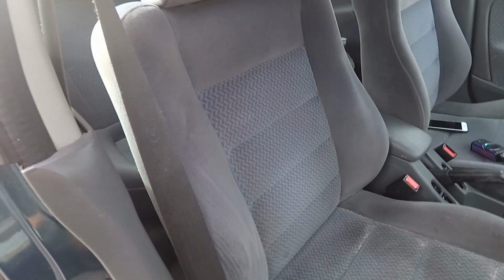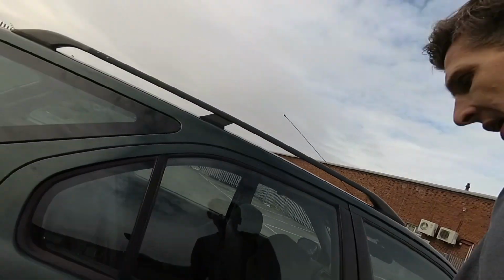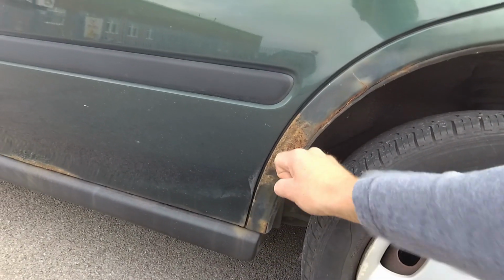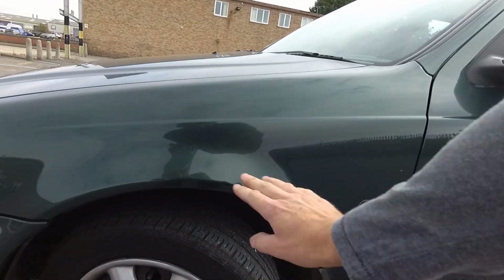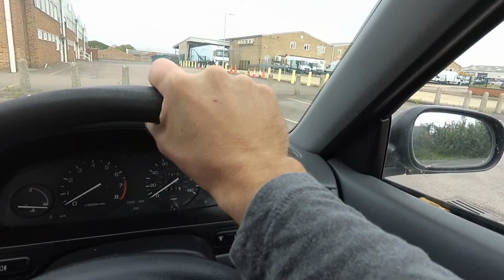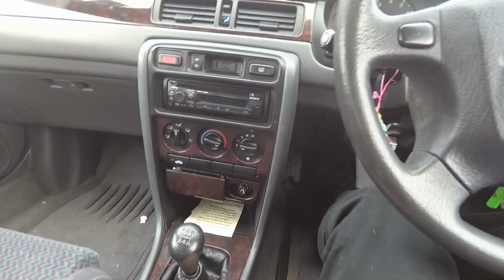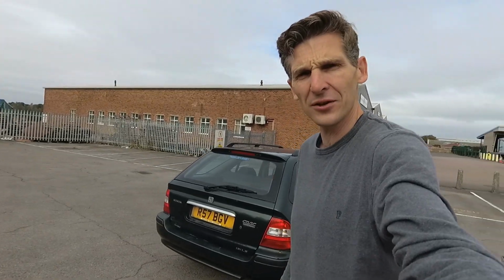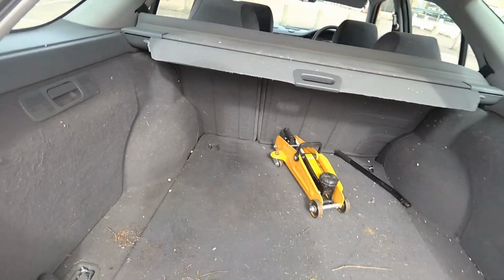I Bought the DOG a HONDA CIVIC (AERODECK)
I was looking for a JDM "family car" that had the potential to be cool but still affordable. I found this 1997 Honda Civic Aerodeck and instantly bought it.